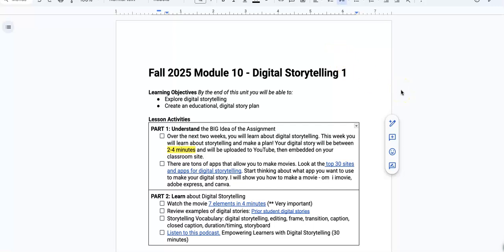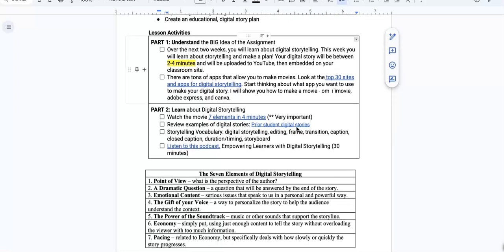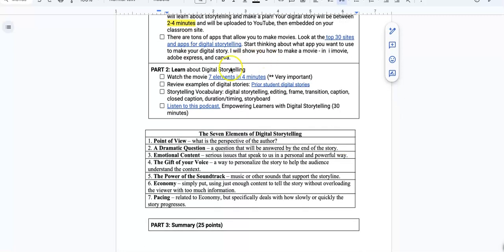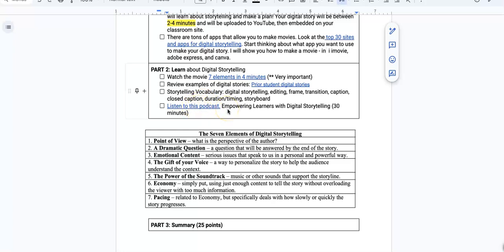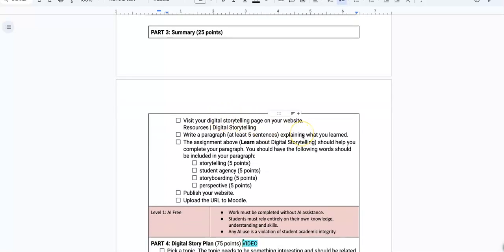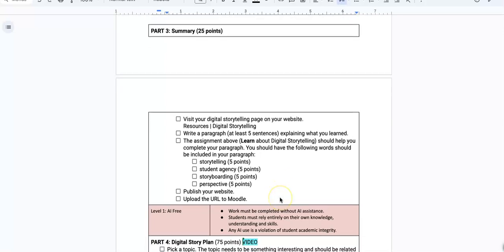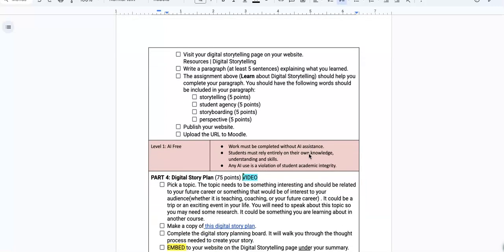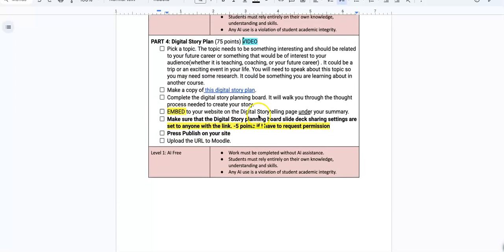Intro to Module 10